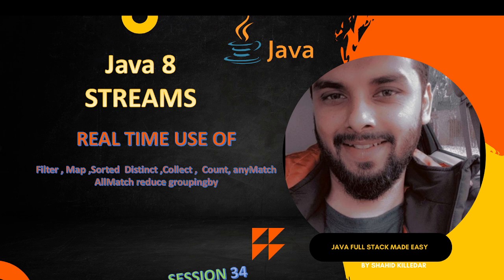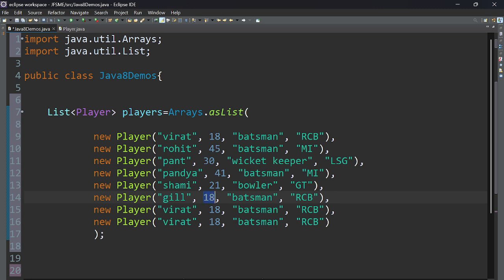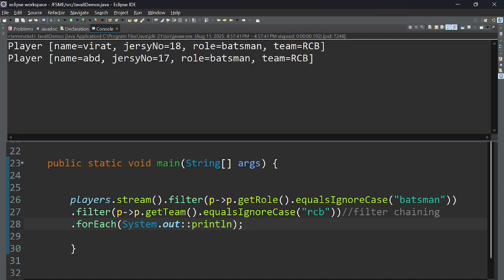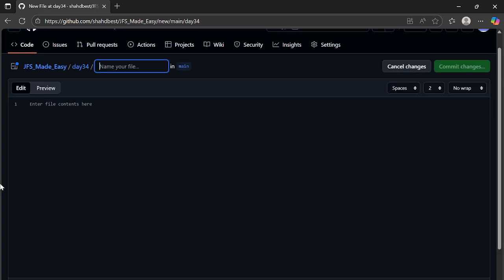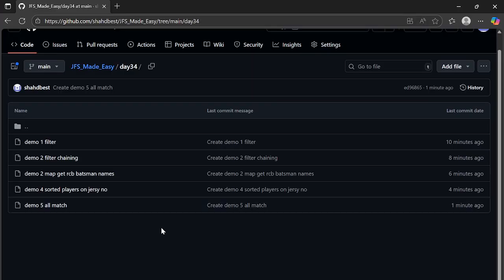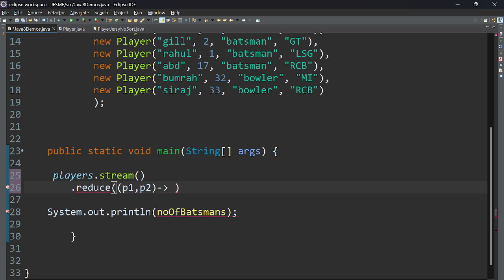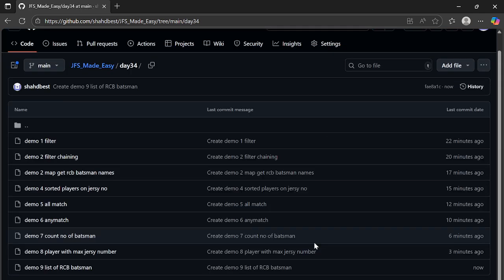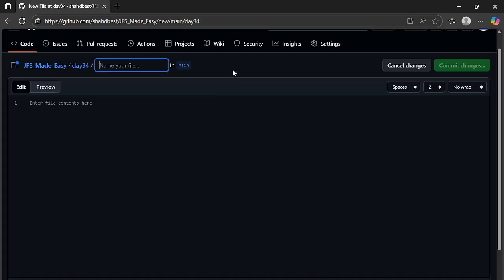java full stack made easy session 34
🎥 Session 34: allMatch, anyMatch, noneMatch & Realistic Use Cases of Grouping in Java Streams

In this session, we explore allMatch, anyMatch, and noneMatch in Java Streams along with practical, real-world use cases of grouping.

🔍 What you'll learn:

allMatch() — When to use it & how it works

anyMatch() — Quick checks with streams

noneMatch() — Validations and filters

Realistic use cases of grouping in Java Streams

Combining match methods with grouping for better data processing

👉 Java Full Stack Made Easy

💻 Source Code:
👉 GitHub - JFS Made Easy

📲 Connect on LinkedIn:
👉 Shahid Killedar